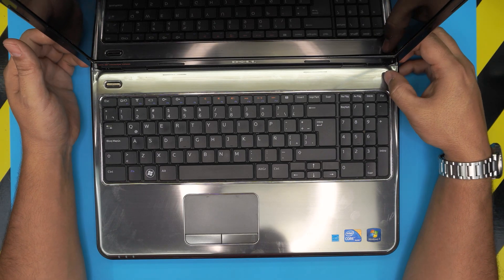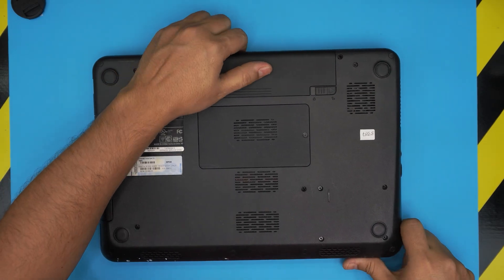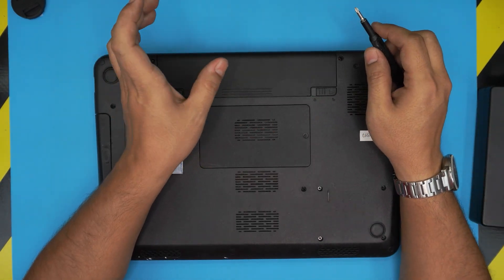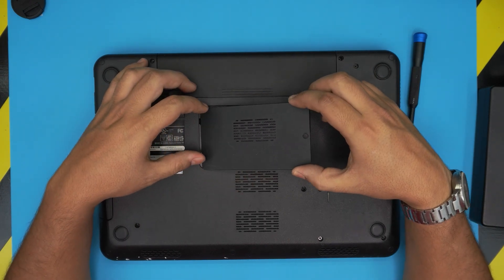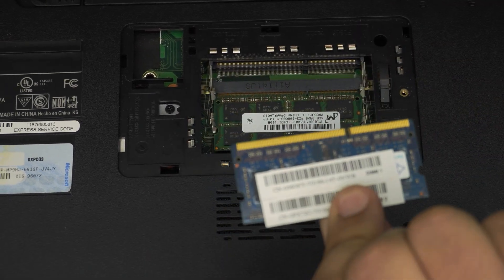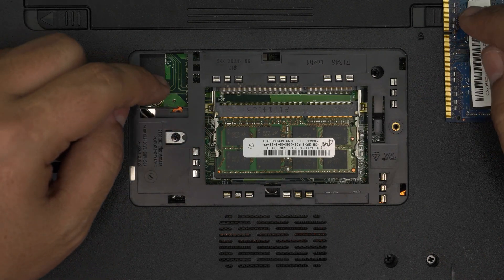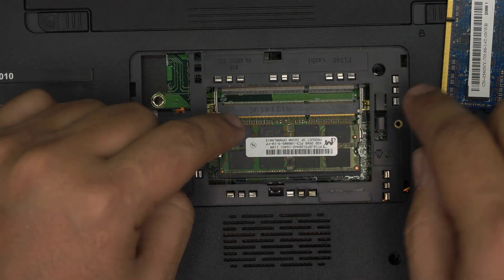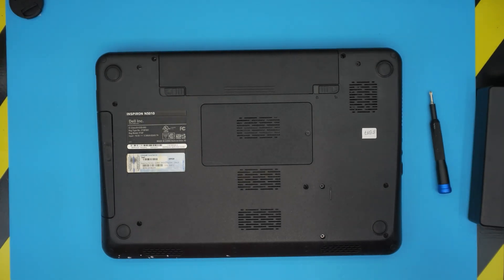Dell Inspiron N5010 💻 Ram Upgrade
In this video i will show you how to the ram for Dell Inspiron N5010 💻 laptop STEP By STEP.

› Bitcoin: 1Gc6ekScTjvcnSHoFGvu7nbBo3cyYzfsAL
› Ether (ETH): 0x9dd9F855DAE0586980Ef7786E53e4E275BdC6985
› Litecoin (LTC): LTFQ14vaan4Fc3QqW3cn4NnWV7cvgrXWhk
› Bitcoin cash (BCH): qp4mecuy2q2rqvctdpuv5m0m05y6r8g64c3a48gf78
› TrueUSD (TUSD): 0x9dd9F855DAE0586980Ef7786E53e4E275BdC6985
› XRP (ripple) : rNBVHSfb3iZXYaWm491zVBzYfaxnNnAoCs
› Doge coin: DGspV9CkUqYJUb4ygNVz4aekmgmq5i12Pe